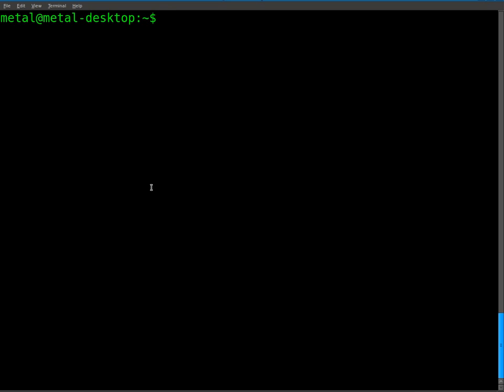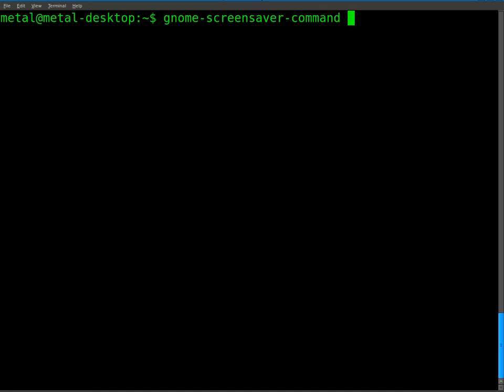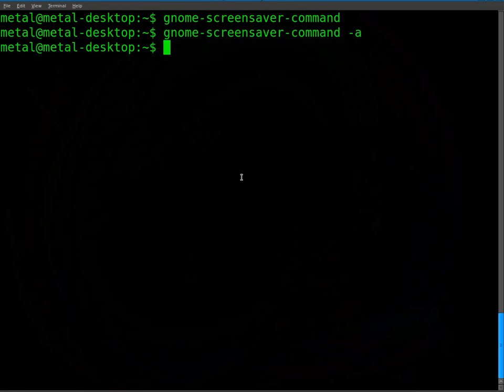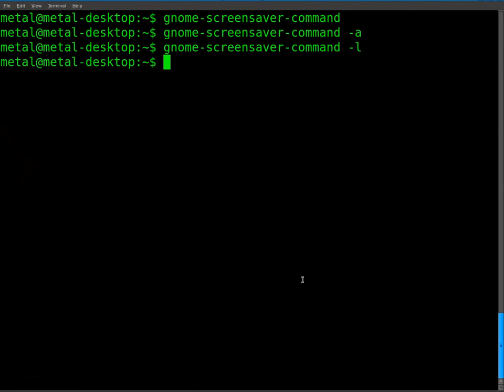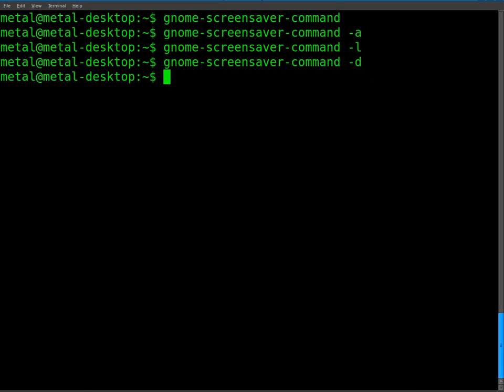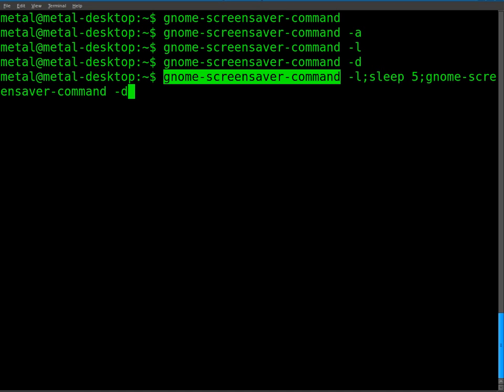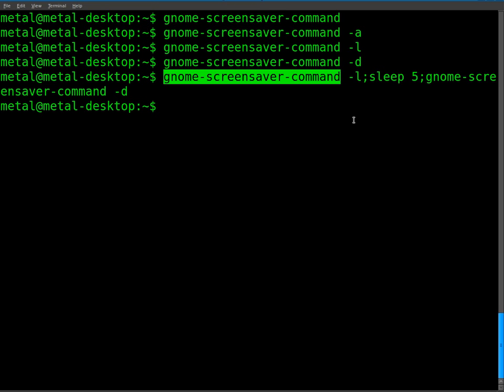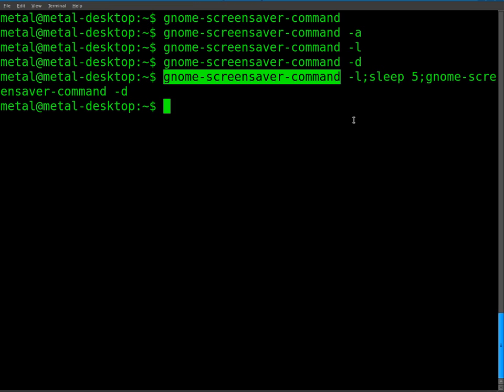BASH - Start ScreenSaver and Lock Computer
This is how to start your screen saver and/or lock your screen from the command line in the gnome environment.